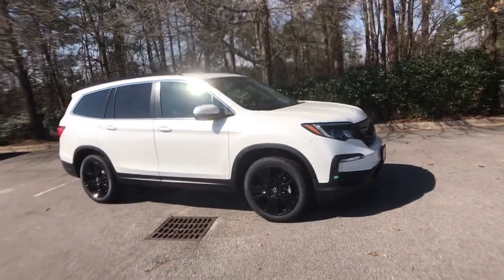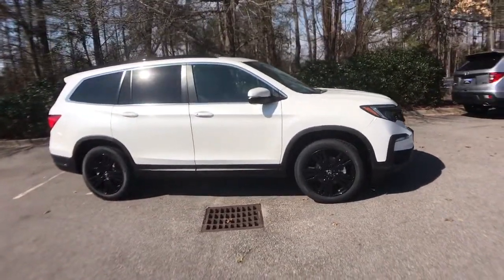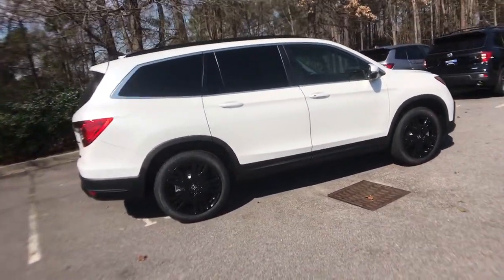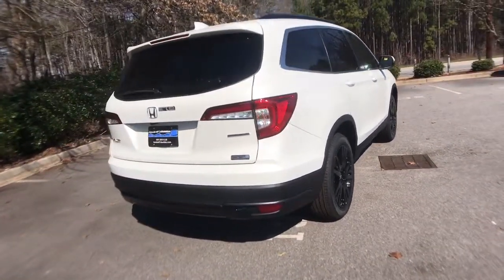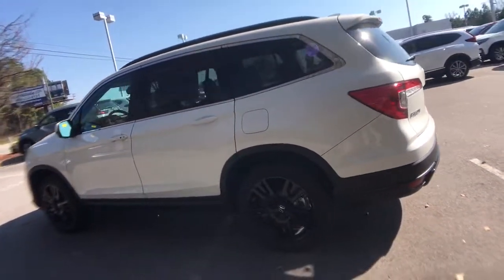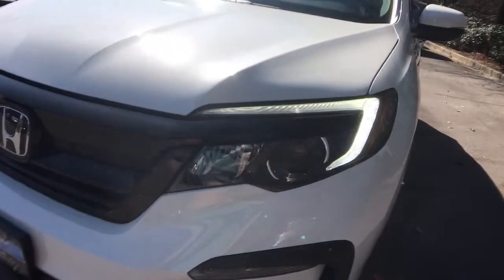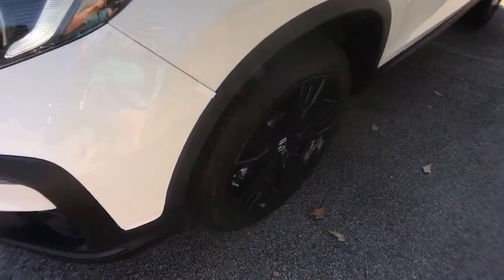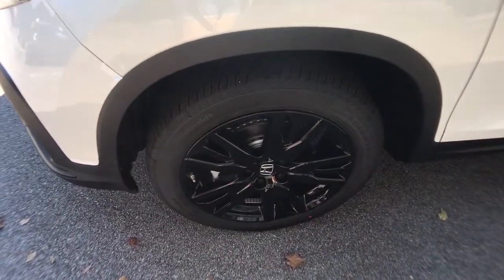2021 Honda Pilot Columbia, Lexington, Irmo, West Columbia, Aiken, SC 411423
Platinum White Pearl New 2021 Honda Pilot available in Columbia, South Carolina at Honda of Columbia. Servicing the Lexington, Irmo, West Columbia, Aiken, SC area.
2021 Honda Pilot Special Edition - Stock#: 411423 - VIN#: 5FNYF5H29MB026186

2021 Honda Pilot Special Editionbrbr20/27 City/Highway MPGbrbrHonda of Columbia is not responsible for any price discrepancies, statements of condition, or incorrect equipment listed on any vehicle. Pricing excludes tax, tag, registration and title and includes $225.00 closing fees. It is a charge that is permitted but not required by law and is filed with the S.C. Department of Consumer Affairs. All discounts may not be combined with the low APR. While every reasonable effort is made to ensure the accuracy of this information, we are not responsible for any errors or omissions contained on these pages. Please verify any information in question with Honda of Columbia. Use for comparison purposes only. Your mileage depending on driving conditions, how you drive and maintain your vehicle, battery-pack age/condition, and other factors.